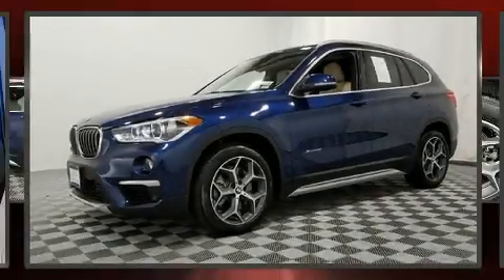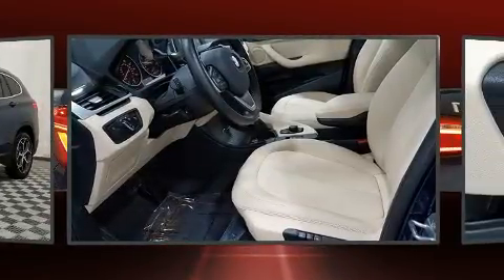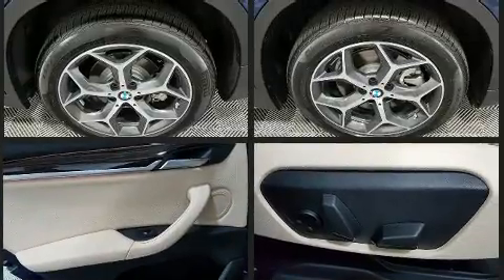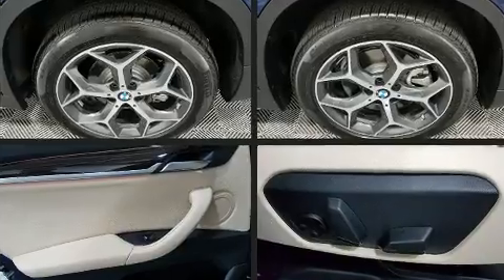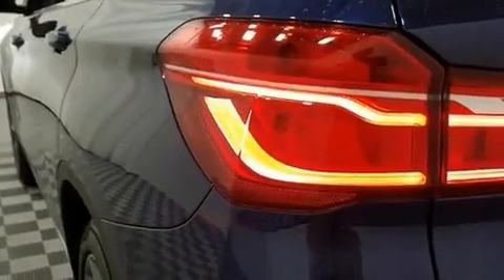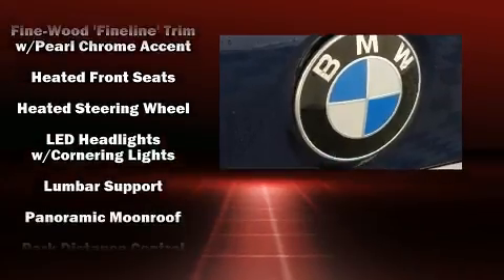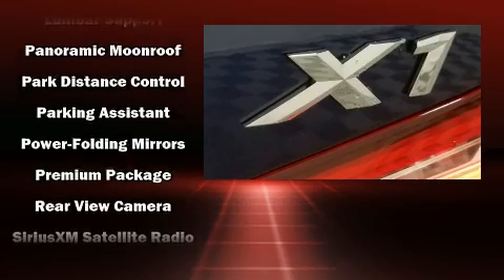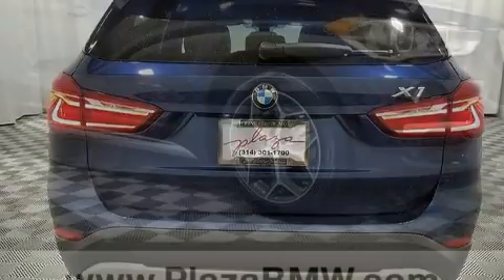2017 BMW X1 xDrive28i in Creve Coeur, MO 63141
Plaza BMW
11858 Olive Blvd

Get excited about the 2017 BMW X1. With fewer than 5,000 miles on the odometer, this vehicle combines dashing good looks with great efficiency and utility! Smooth gearshifts are achieved thanks to the 2 liter 4 cylinder engine, and for added security, dynamic Stability Control supplements the drivetrain. All wheel drive provides for safe passage, regardless of road or weather conditions. The engine breathes better thanks to a turbocharger, improving both performance and economy. BMW prioritized fit and finish as evidenced by: front and rear reading lights, a built-in garage door transmitter, an automatic dimming rear-view mirror, air conditioning, a power rear cargo door, rear wipers, and power front seats. For drivers who enjoy the natural environment, a power moon roof allows an infusion of fresh air. BMW also prioritized safety and security with features such as: dual front impact airbags with occupant sensing airbag, front side impact airbags, traction control, brake assist, a security system, an emergency communication system, and 4 wheel disc brakes with ABS. Our aim is to provide our customers with the best prices and service at all times. Please don't hesitate to give us a call.